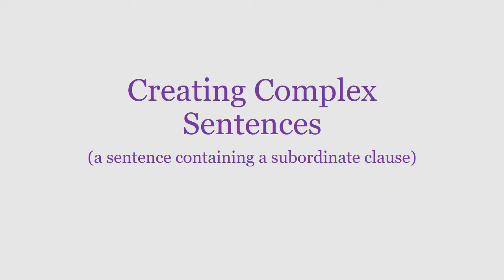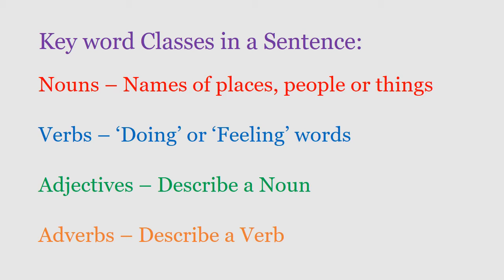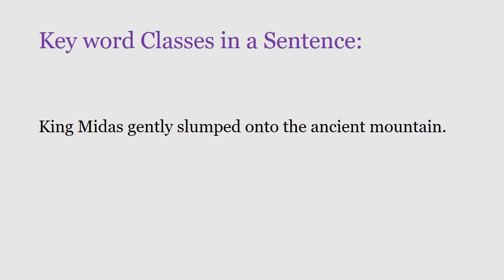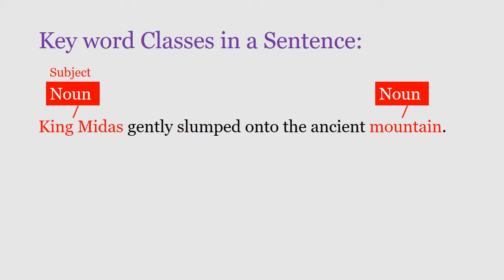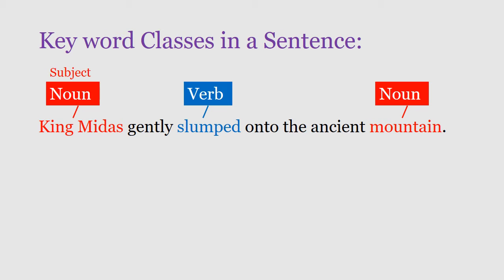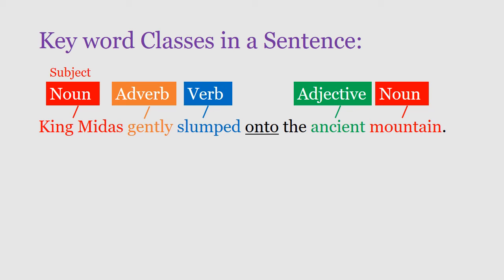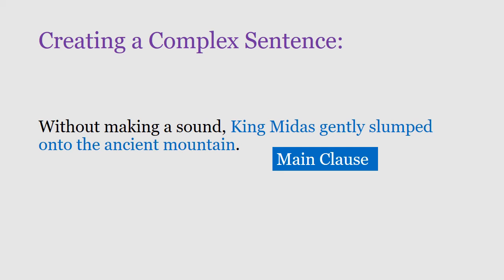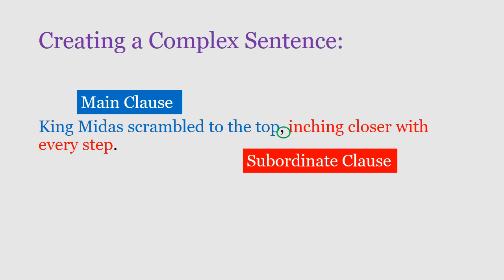Y5 Creating Complex Sentences On Demand Learning